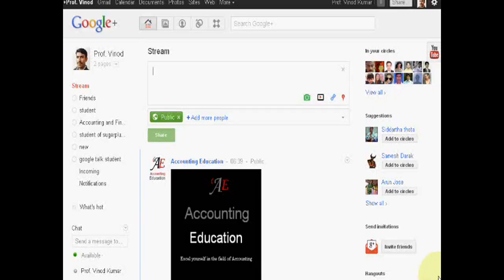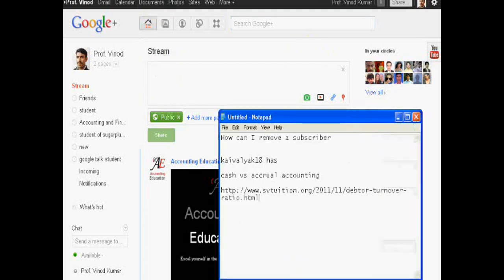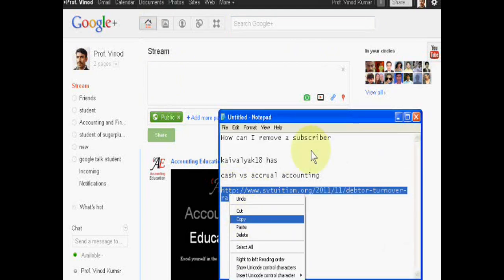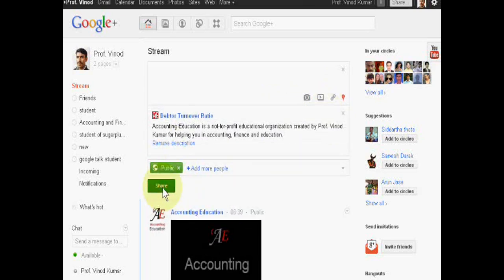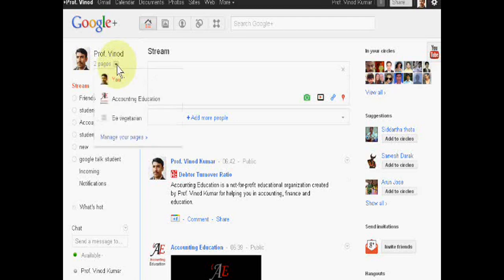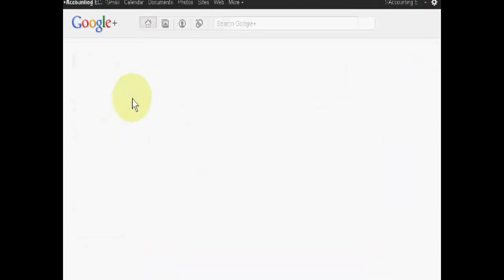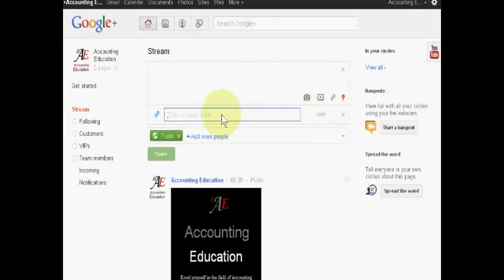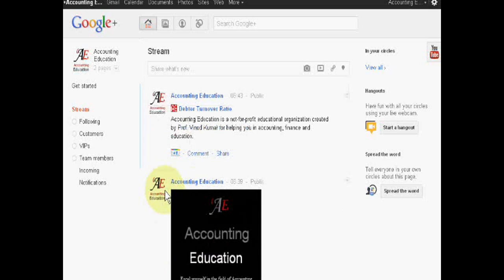How to Share in Google+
With this video tutorial, you will learn to share any information in your google profile and your organisational profile.